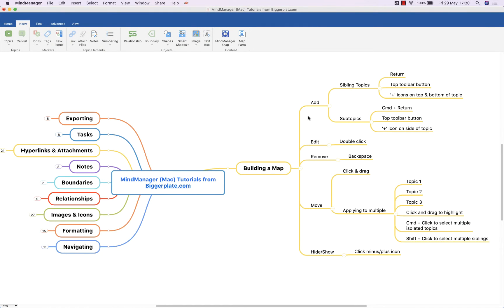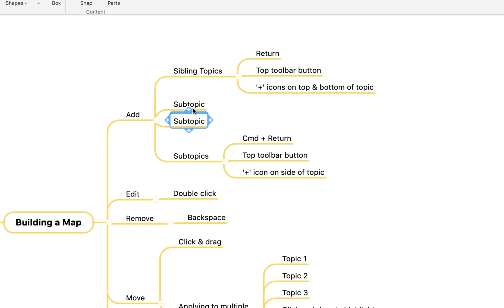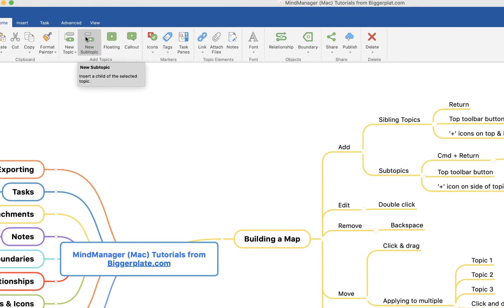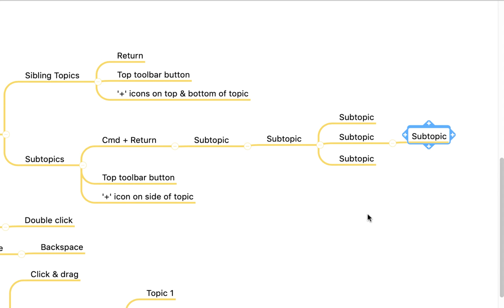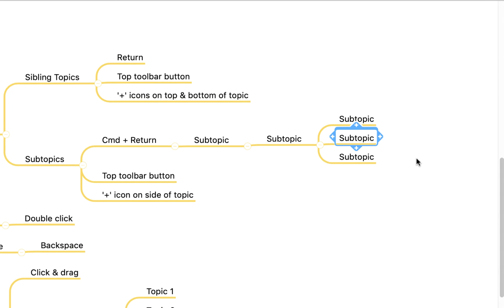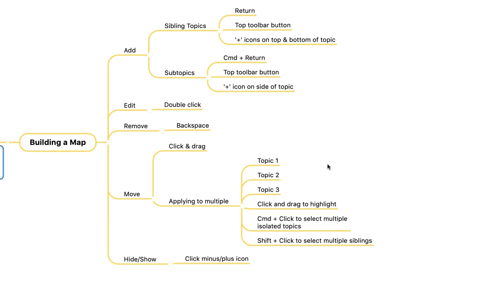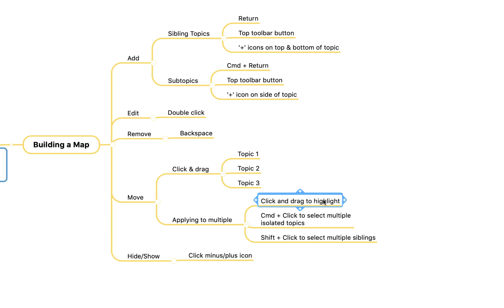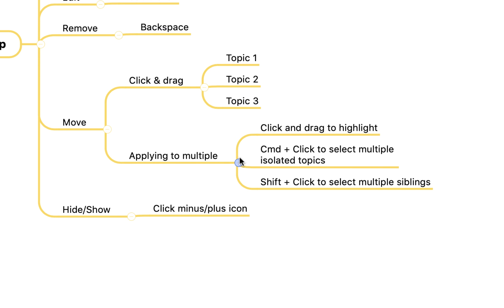MindManager (Mac) Tutorial - Building a Mind Map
In this brief @MindManager (Mac) tutorial, we show you how to begin building your first MindManager mind map by adding, editing and removing topics. For more MindManager templates, tutorials and training,